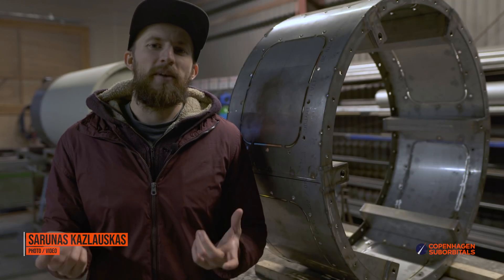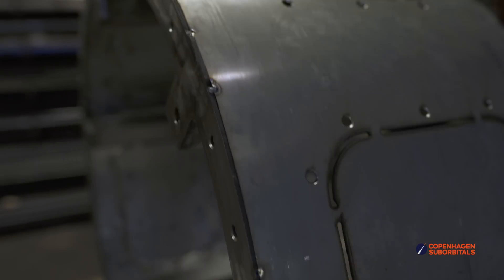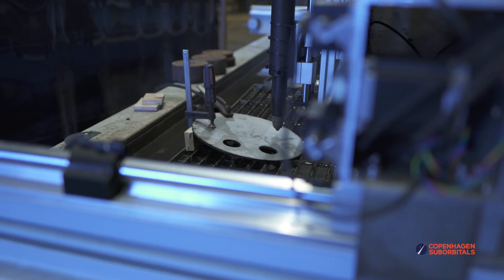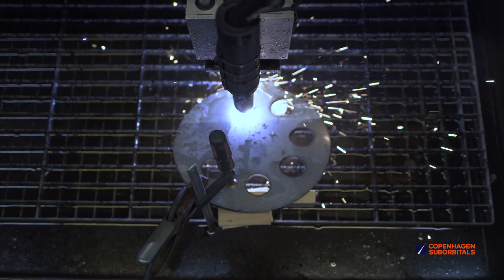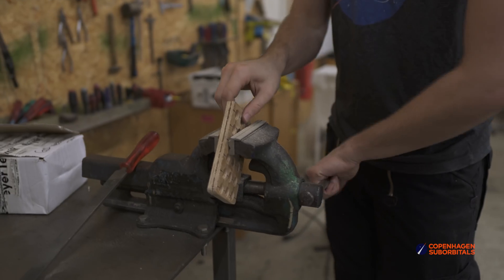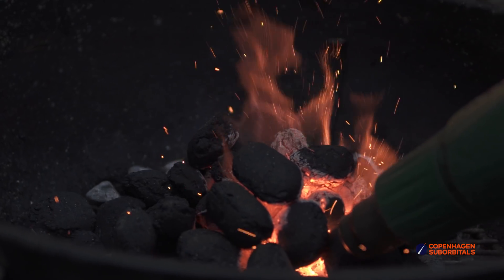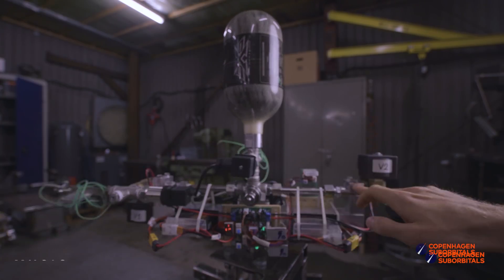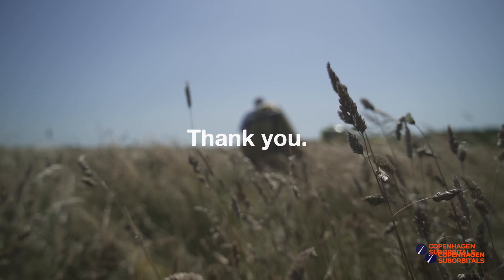Cold Gas Shock Diamonds | INSIDE THE ROCKETSHOP : Episode 17